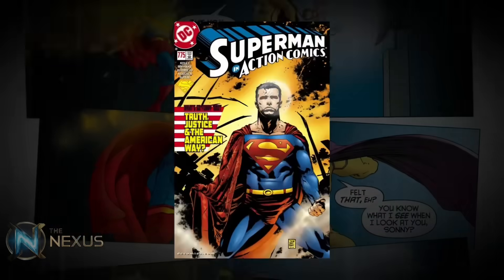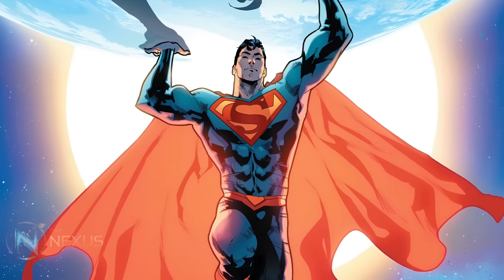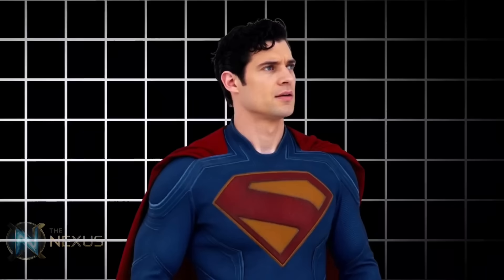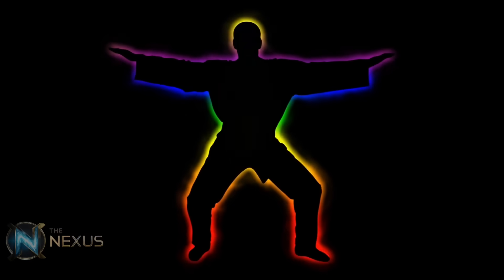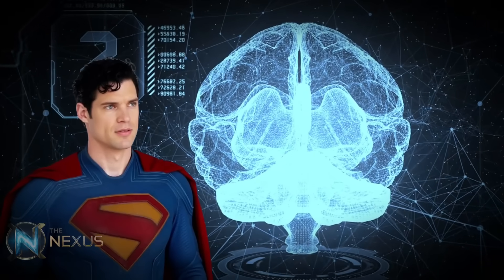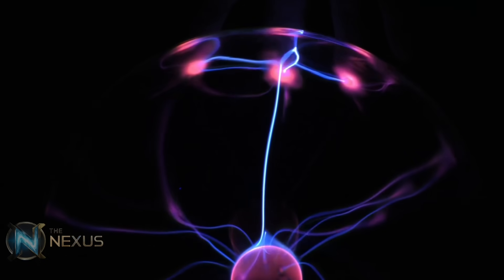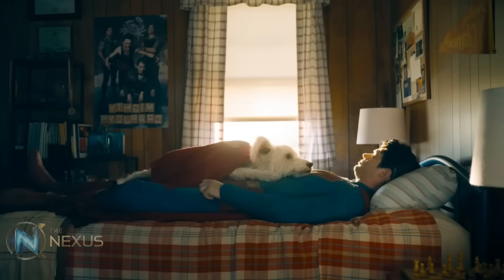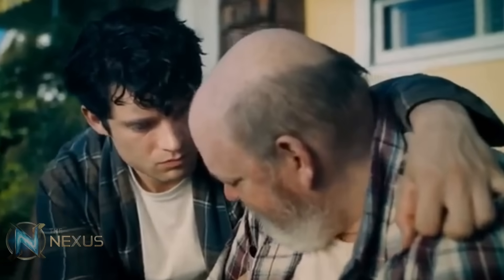ANATOMY OF SUPERMAN - HOW STRONG IS HE? WHY IS HE CONSIDERED A COSMIC GOD? IS HE IMMORTAL?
SUPERMAN: Forbidden Anatomy | The Solar God Behind the Symbol of Hope

Superman isn’t just DC’s boy scout in a red cape — he’s a solar-powered alien bio-weapon with enough strength to wipe out entire planets. But have you ever wondered what’s actually inside a Kryptonian's body? How does he survive in space? Or why his eyes can literally slice through steel?

In this video, we uncover the shocking *true* anatomy of the Man of Steel — blending science, comics, and raw nerd theory.

* The overpowered muscle structure of Superman
* How his bones can withstand megaton-level impacts
* The secret behind his heat vision
* How his body absorbs and converts solar radiation
* And whether he actually has any weakness beyond kryptonite

From a baby rocketed from Krypton to a god among men — dive into the mysteries of Kryptonian biology and discover how Clark Kent balances brute strength, moral conscience, and near-limitless powers.
If you're into superhero anatomy and badass scientific theories, don’t miss this one!

Watch now  and find out why Superman is the most powerful being in the multiverse!